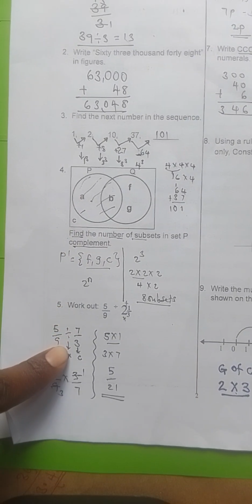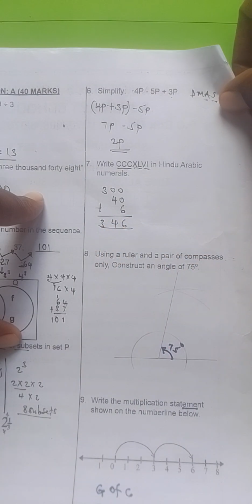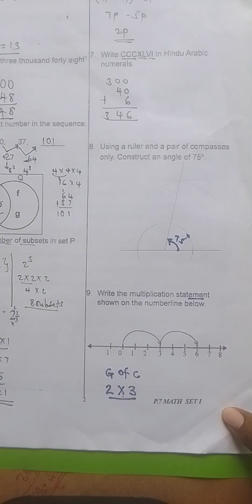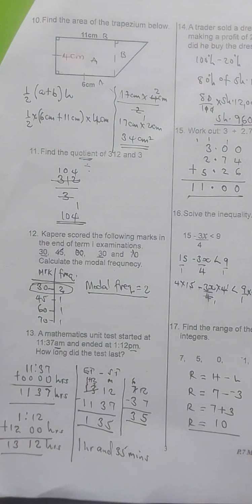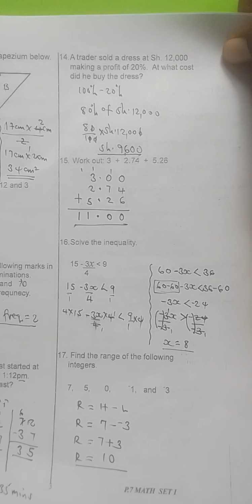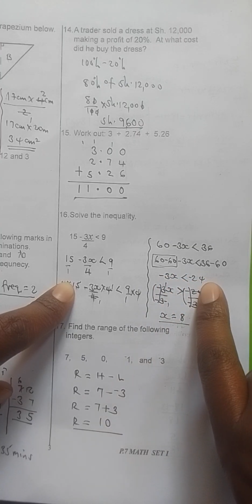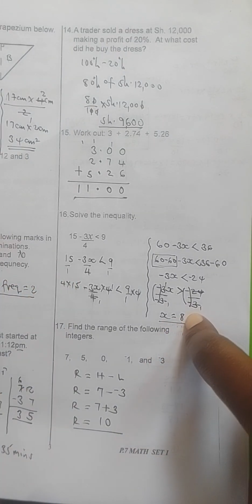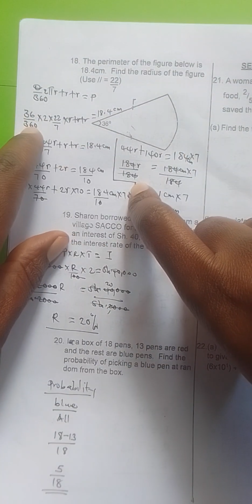P. 7 PLE Mathematics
This attempt is made to encourage self driven learning/ homeschool by providing an alternative within reach of any parent/ learner with mathematics tutorials, papers and any other assistance that may arise.
Revise with us to help your child succeed in Primary Leaving Examinations.